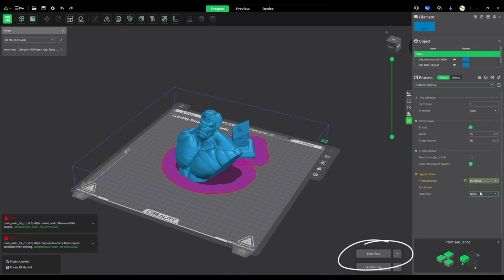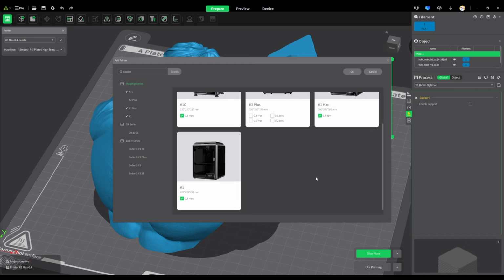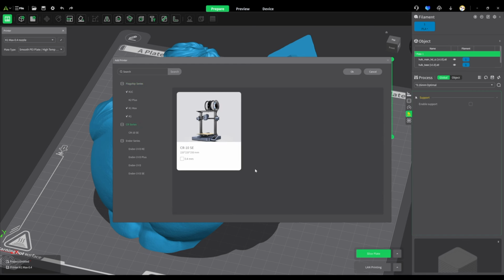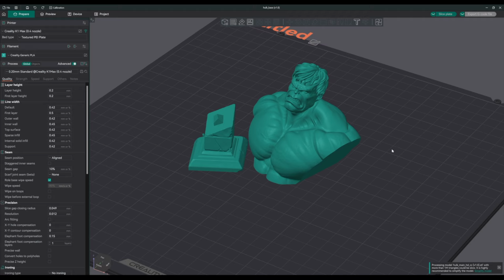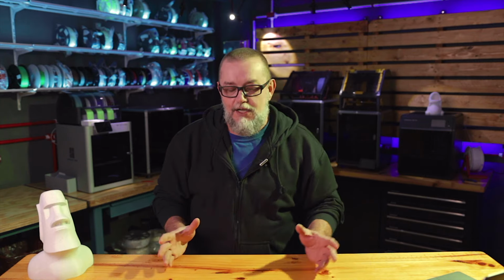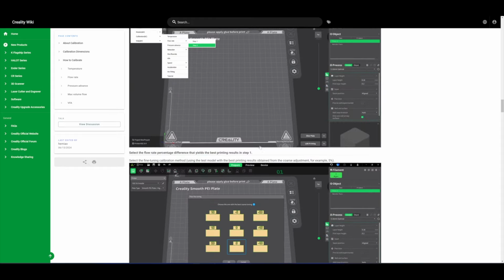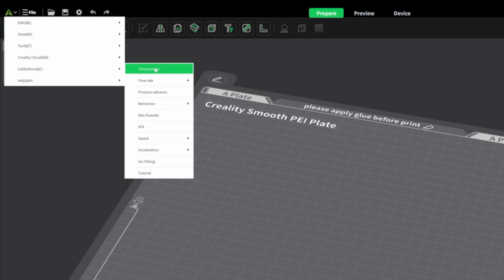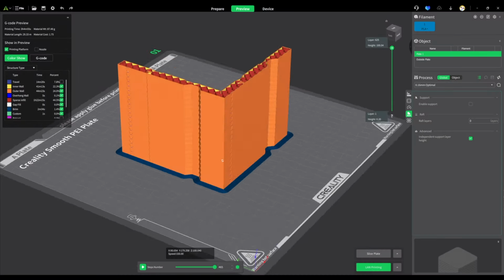Creality Print 5.1: Does It Deserve To Be Tested? 🤔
A few weeks ago, I released a video highlighting the significant issues with Creality's 3D Print Slicer, Creality Print 5.0, right after its launch. Since then, Creality has rolled out a significant update, version 5.1, and I'm here to give you the scoop! I tested the new Creality Print 5.1 (CP 5.1) to see if Creality had fixed the problems or if any new ones popped up.

Spoiler alert: So far, no other slicer I've tested has the same number of pre-set tests and calibrations as Creality Print 5.1! With tests like the temperature tower, flow rate, max flow, acceleration test, and speed test, Creality Print 5.1 is ahead of all the other current slicers!

Stick around to learn more about the improvements and fixes available in Creality Print 5.1, the persistent issues, and any new bugs I've discovered. Plus, get tips on how to make the most out of the available calibration features.